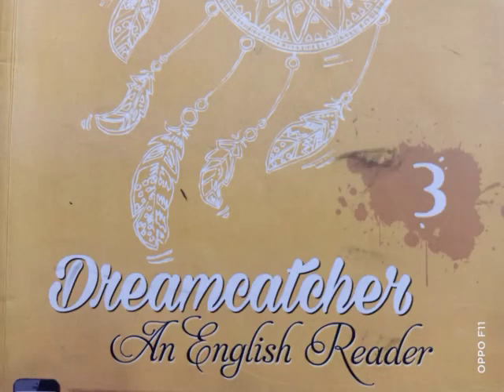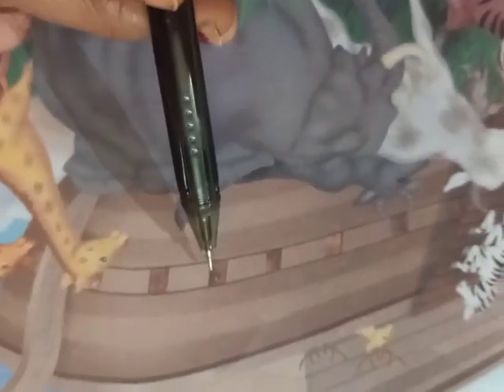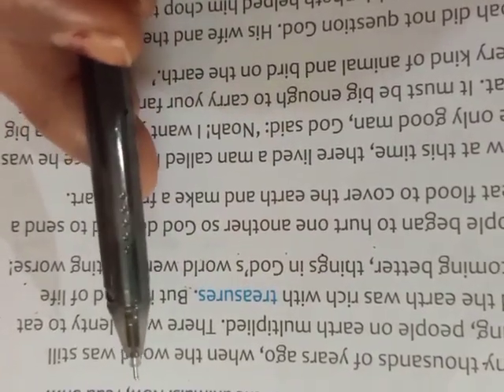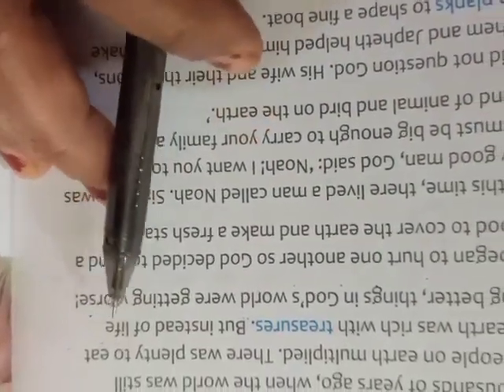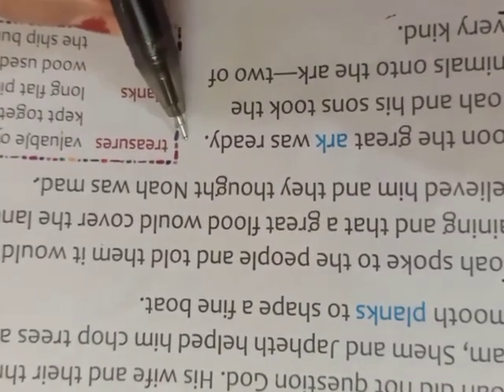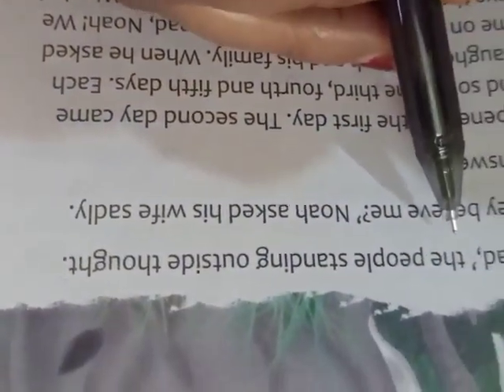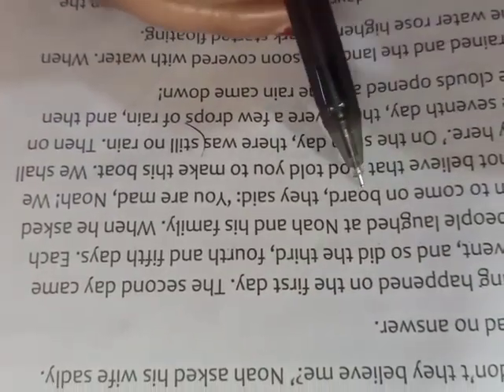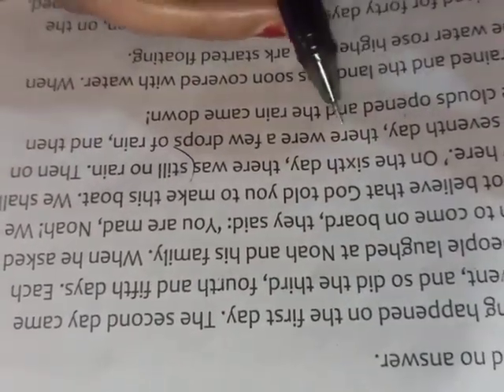CLASS 3 English Reader